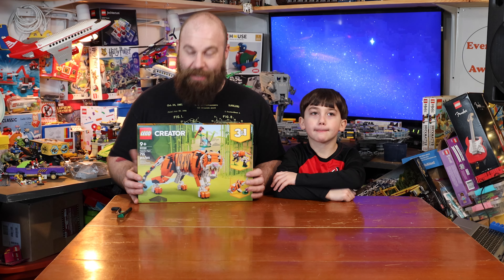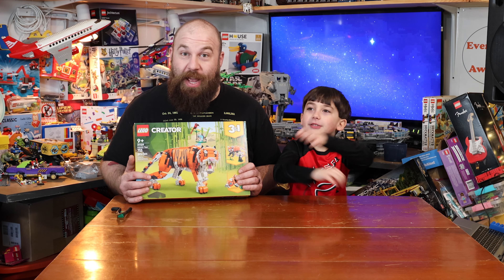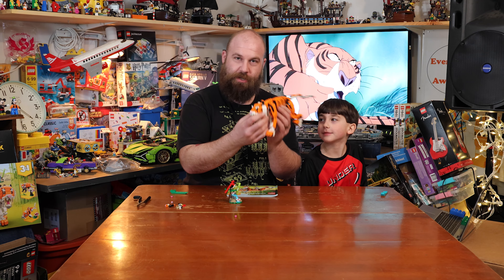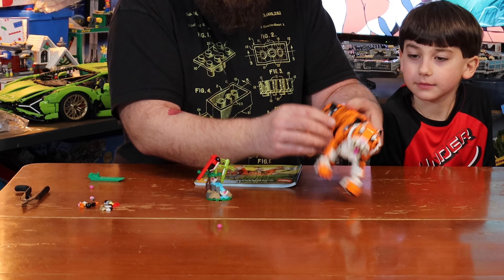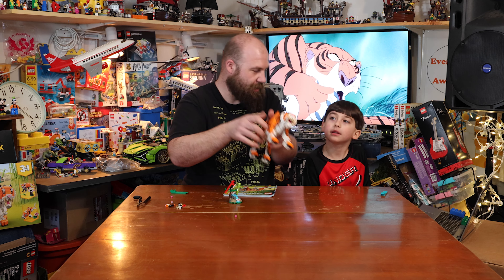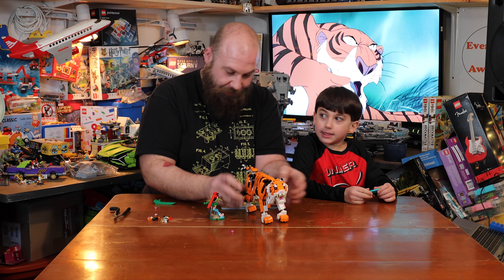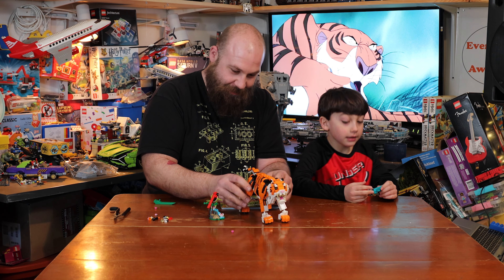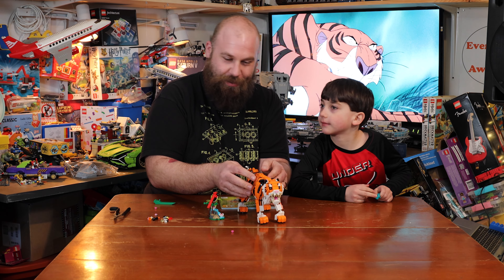LEGO® Creator 3in1 Majestic Tiger Time Lapse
Julian and I built the LEGO® Creator 3in1 Majestic Tiger this weekend!  Such a cool set with so many details including a butthole 😂we had a great time!